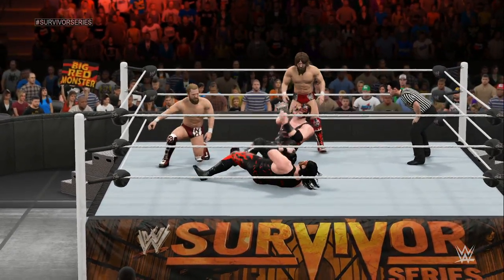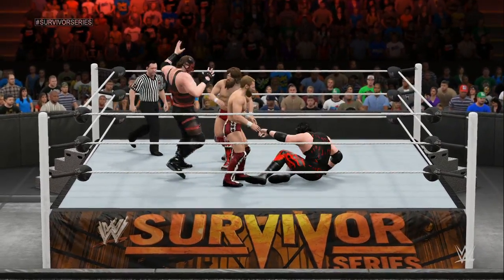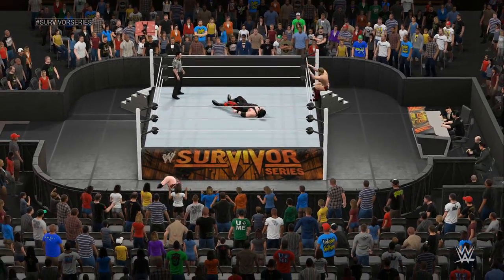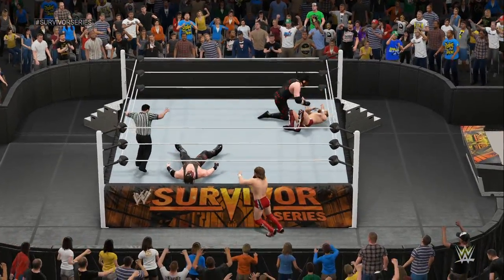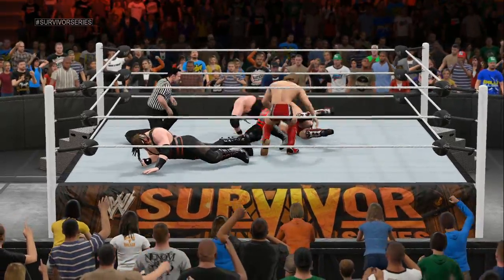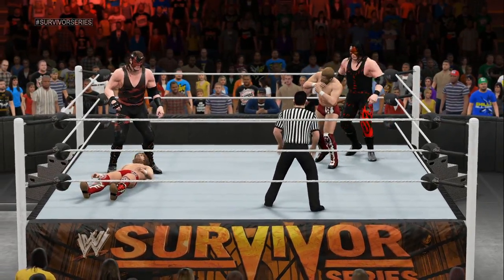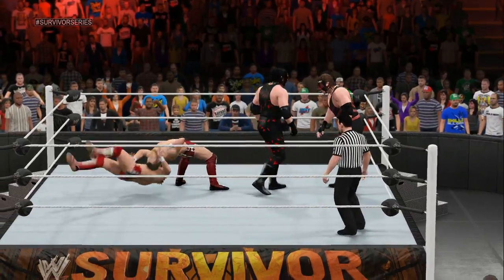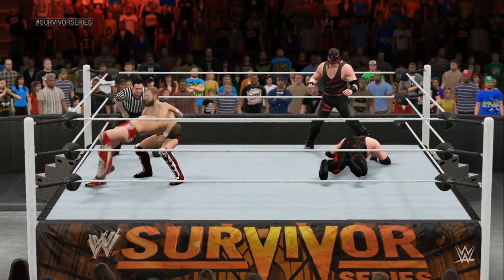WWE 2K15 PS4 Kane Vs. Daniel Bryan Vs. Kane Vs. Daniel Bryan CPU Battle (Legend Difficulty) 60FPS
As requested by VideoGamesTv